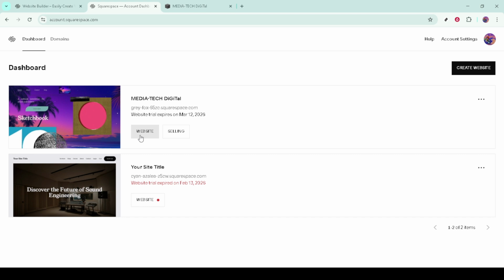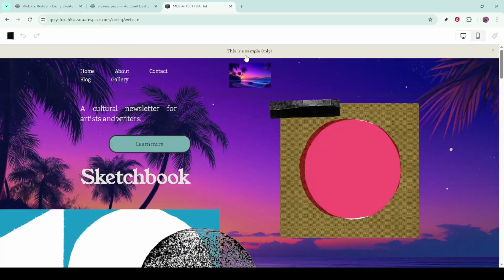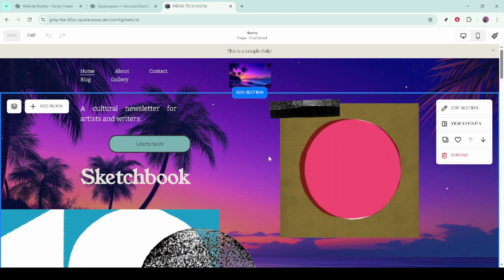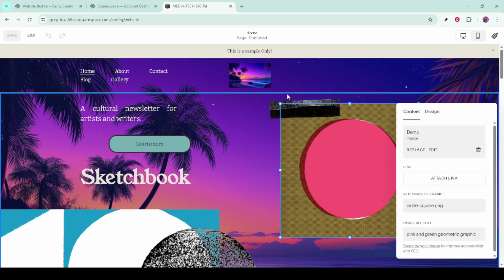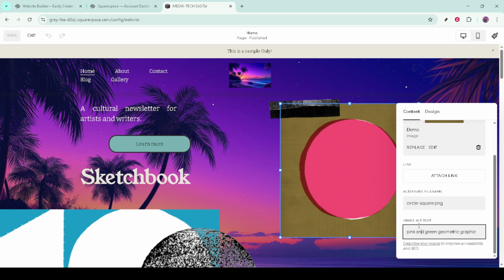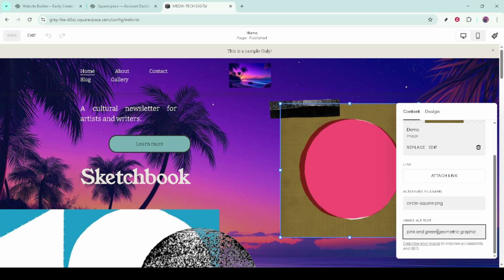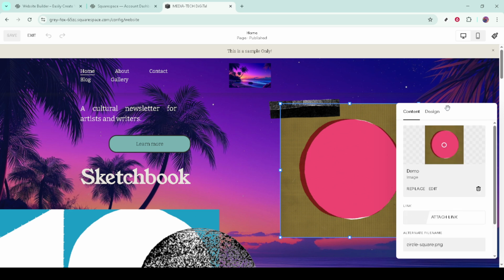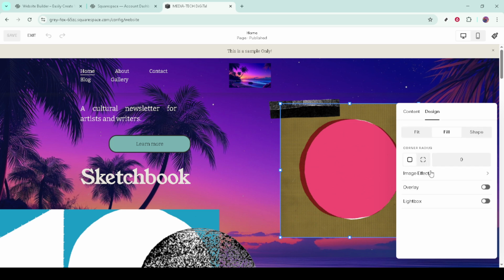How to Add Alt Text to Images on Squarespace Fluid Engine [2026 Guide]